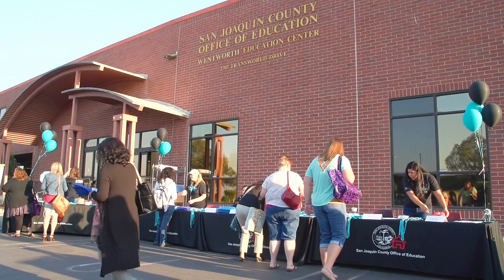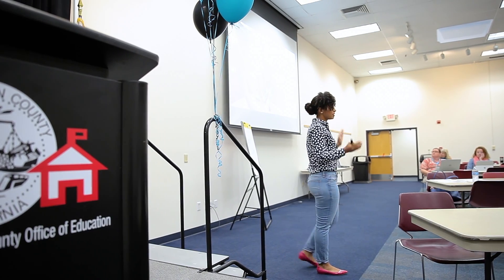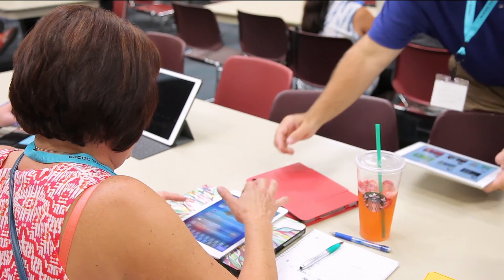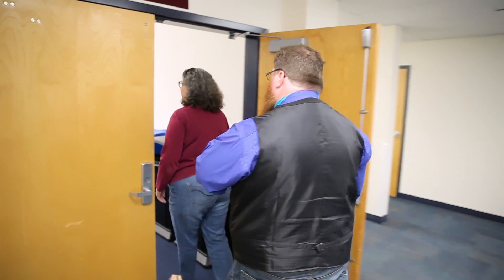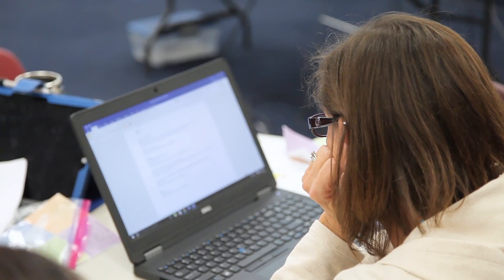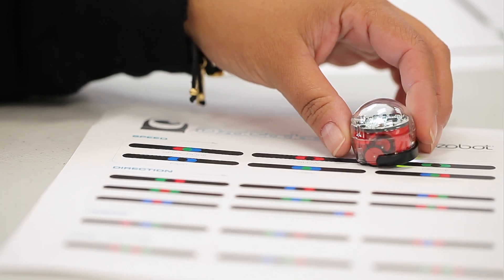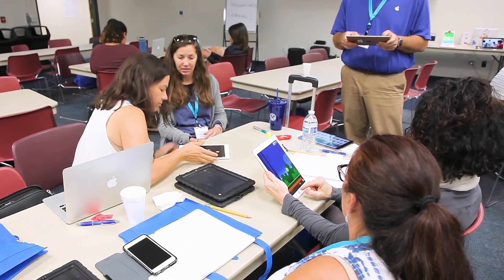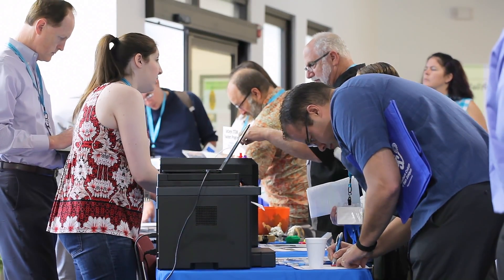SJCOE Tech Summit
The SJCOE Tech Summit is an annual event hosted by the San Joaquin County Office of Education for educators who want to learn how to incorporate more technology in the classroom. Participants can expect to learn new innovative approaches to educational technology and browse vendor tables of tech companies such as Apple, Google, and Microsoft.